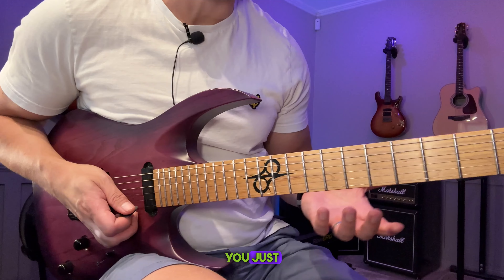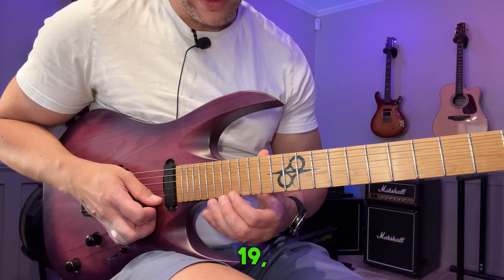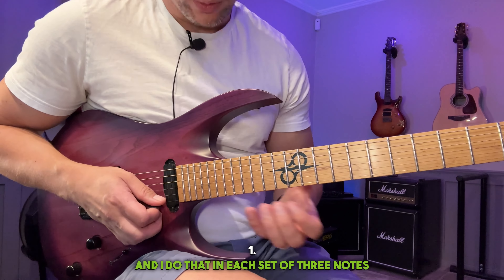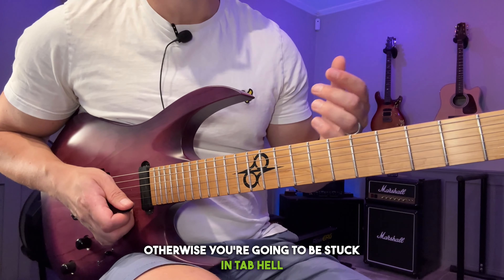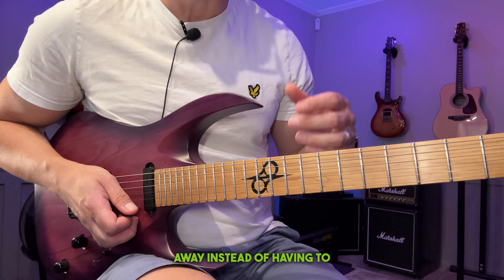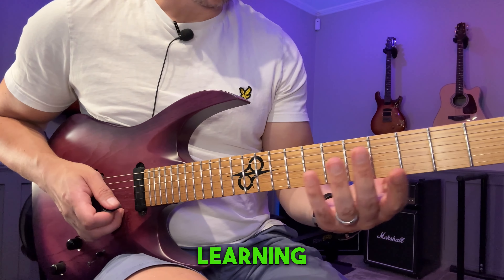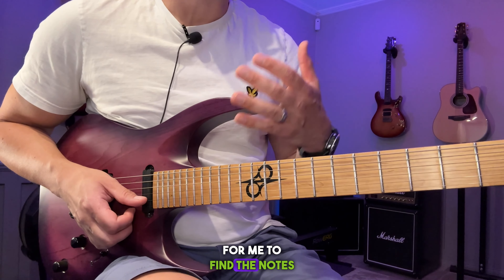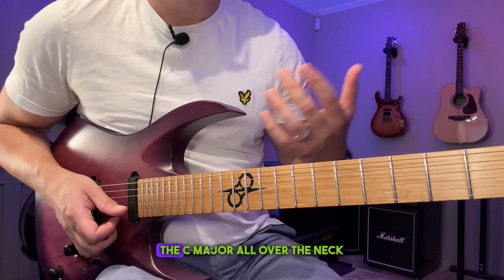Stop Playing Guitar Bingo - Do THIS Instead🎸🔥